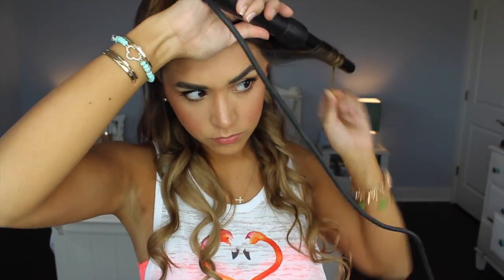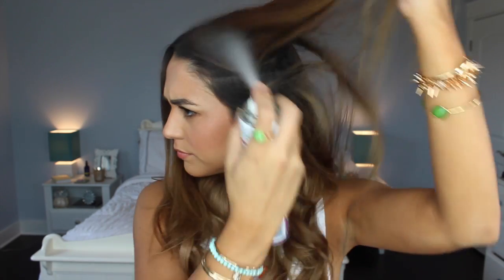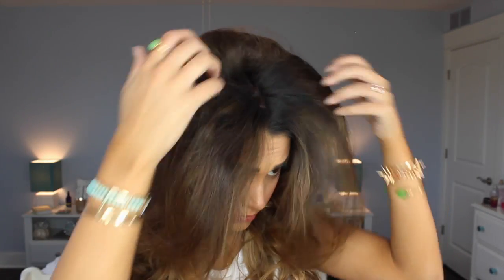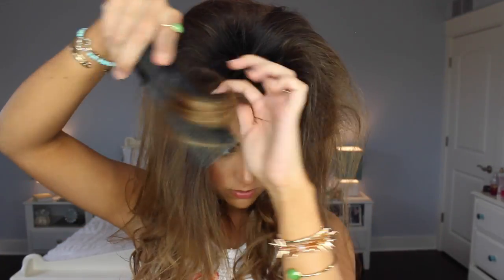Easy Half Updo | Beachy Mermaid Inspired | Alexandrea Garza